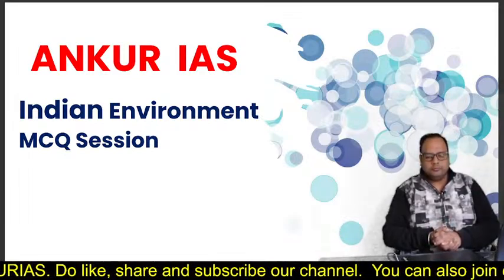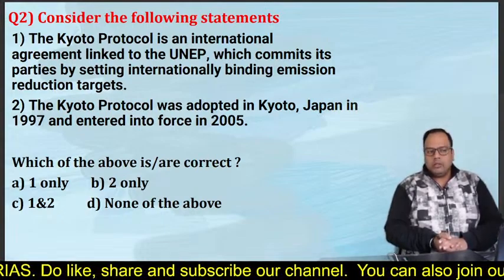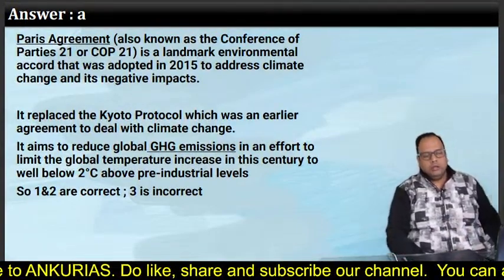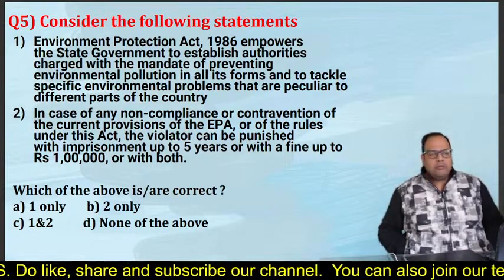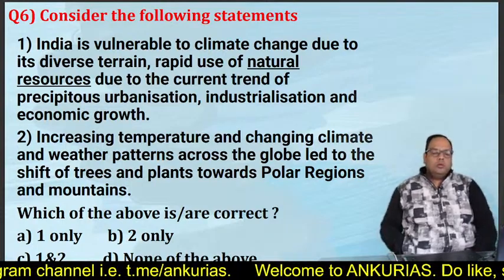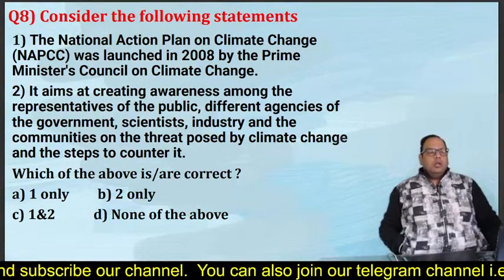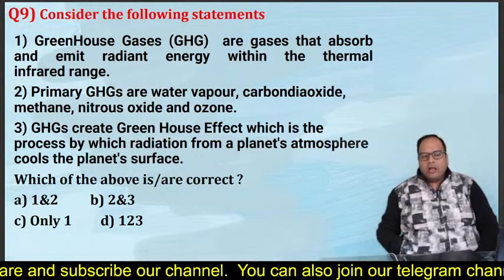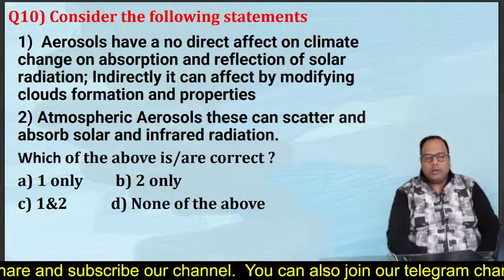10 Most Important MCQ on Environment Part - 2 | Ankur IAS | UPSC 2023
10 Most Important MCQ on Environment Part - 1 | Ankur IAS | UPSC 2023
🔖 Learn LIVE from Ankur IAS

Our Courses will help You to Clear Exams Like – UPSC, UPSC FPFO, MPPSC, MPSC, UPPSC, UPSSSC, UPSSC PET, BANKING, RAILWAY etc